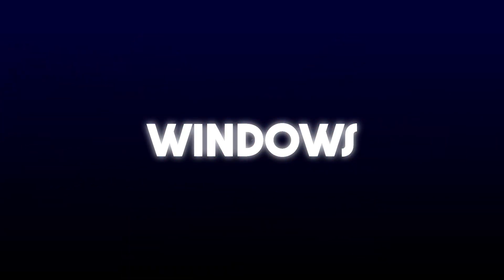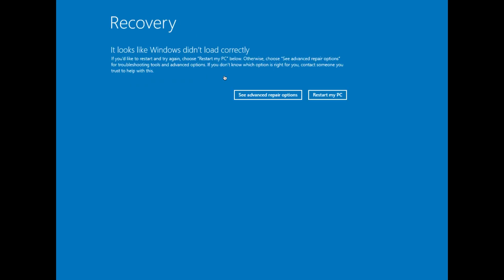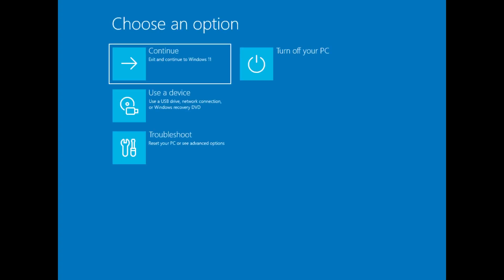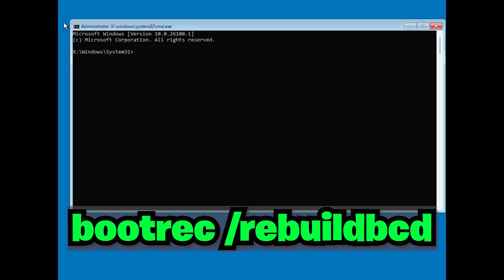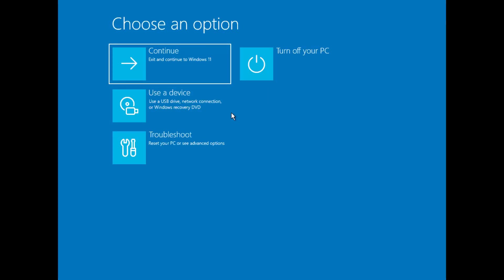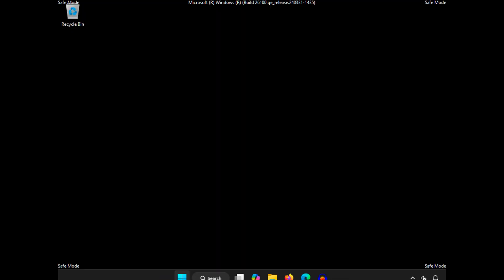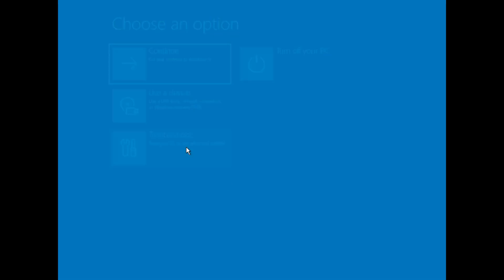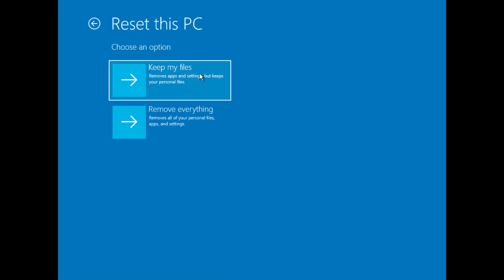*NEW UPDATED* How To Fix Blue Screen Error in Windows 11/10/8/7 - 2026✅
Are you facing the Blue Screen of Death (BSOD) on your Windows PC? 😡💻 Don’t worry! In this video, I will show you step-by-step solutions to fix the Blue Screen Error on Windows 11, 10, 8, and 7 . Follow the methods below to troubleshoot and resolve crashes, system errors, and random reboots easily!

STEP-BY-STEP SOLUTIONS:

Method 1: Restart Your PC in Safe Mode
1- Press Shift + Restart from the Windows login screen
2- Go to Advanced Options - Startup Settings
3- Select Enable Safe Mode with Networking

Method 2: Check for Windows Updates
1-Press Win + I to open Settings
2- Go to Update & Security - Windows Update
3- Click Check for Updates and install any pending updates

Method 3: Update Drivers (Especially Graphics & Chipset)
Open Device Manager (Win + X - Device Manager)
Expand Display Adapters and Update Driver
Also, update Network, Audio, and Chipset drivers

Method 4: Uninstall Recent Windows Updates
1- Open Control Panel - Programs - View Installed Updates
2- Locate the latest update and click Uninstall

Method 5: Run the Blue Screen Troubleshooter
1- Go to Settings - Update & Security - Troubleshoot
2- Select Blue Screen Troubleshooter and follow the steps

✅ Method 6: Check for Corrupt System Files (SFC & DISM Commands)
1-Open Command Prompt (Admin)
2-Type: sfc /scannow and press Enter